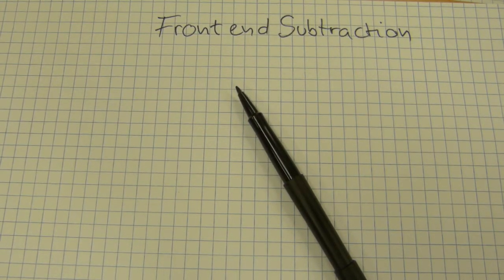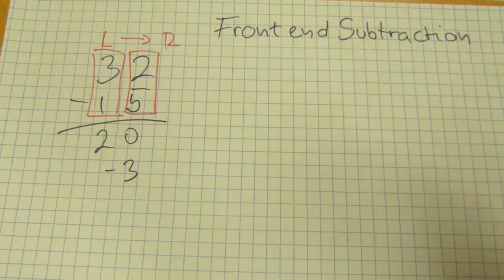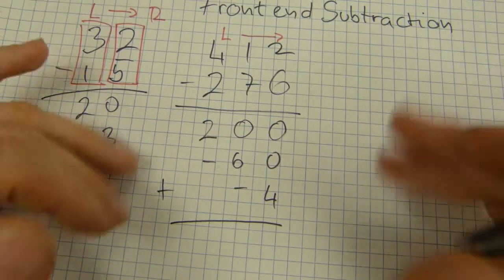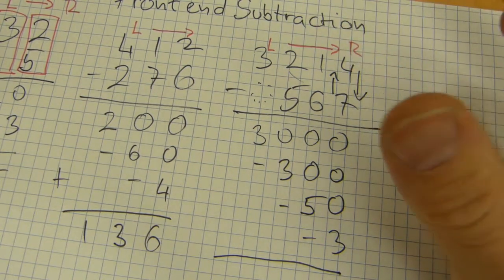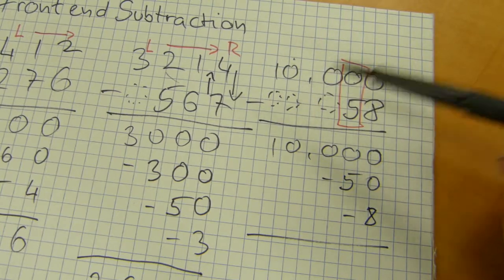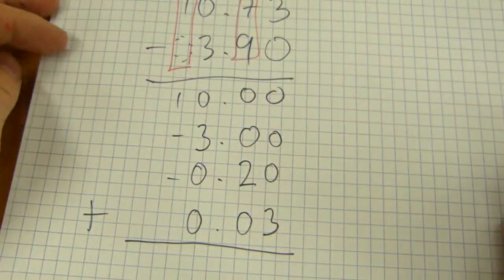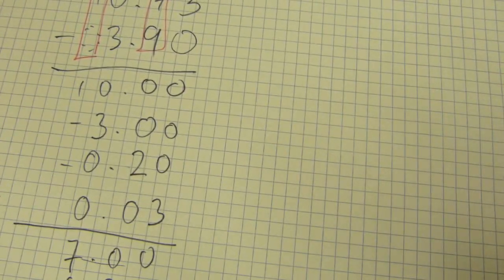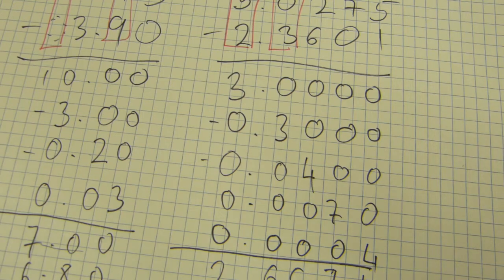Front-end subtraction of whole numbers & decimals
Steps explained.